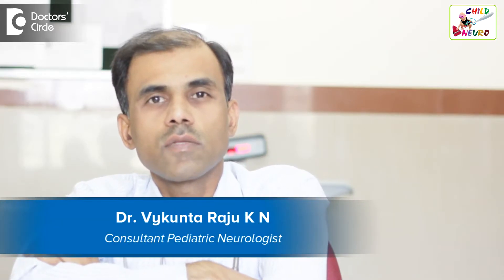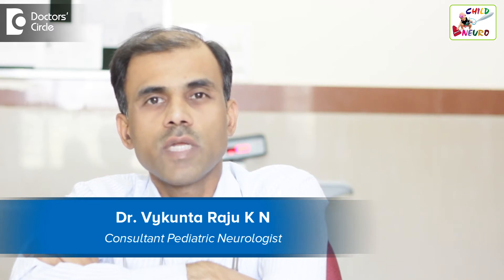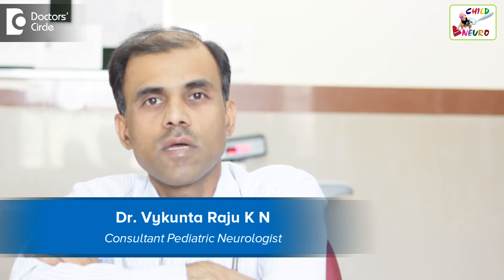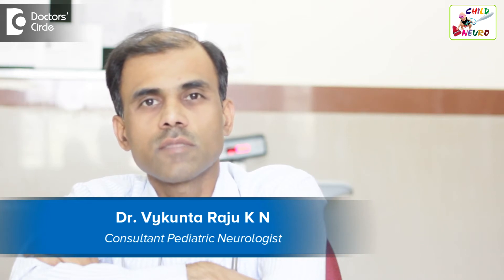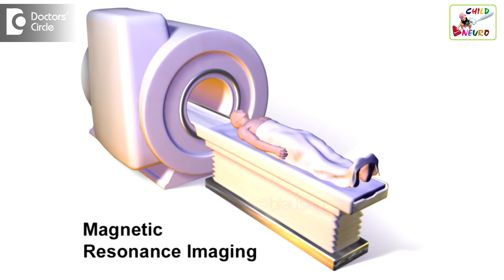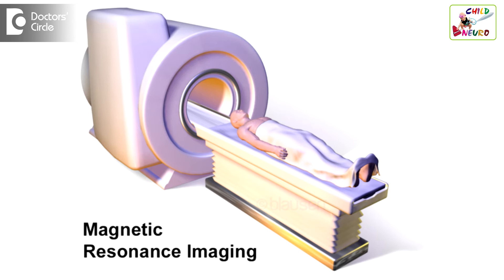Do neuroimaging help in finding cause of memory loss in teenagers? - Dr. Vykunta Raju K N teenagers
Neuroimaging is one of the modality to find out the reason for various causes. First we need to find out clinically what may be the loss of memory or not memorizing properly in the teenage age group. There are various reasons from hereditary problem to acquired problem like toxins or nutritional deficiencies, sometime brain tumor. So after assessing clinically, we can find out what are the reasons in the MRI. Some of the examples you can find out in the MRI or the CT scan is if there is a malformation of the brain, if the brain is not formed properly, then you can identify the reason. So neuroimaging is helpful and other conditions causing brain tumor causing memory loss, it is also helpful. But rarely it can be due to nutritional problem like if they are not taking proper nutrition like vitamins and minerals where there is deficiency of Vitamin B 12 deficiency, it is mainly vegetarians. So you can find out with neuroimaging. There is a loss of brain parenchyma, brain structure will be decreased. But neuroimaging is not the modality of choice but there are various other tests that you can find out this deficiency. Neuroimaging is also considered along with other tests also to find the reason for memory loss.